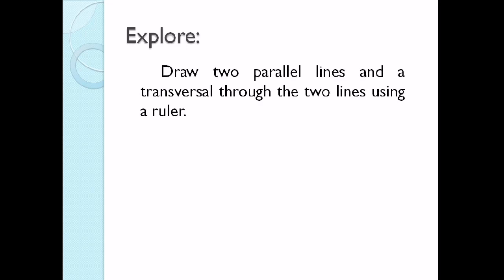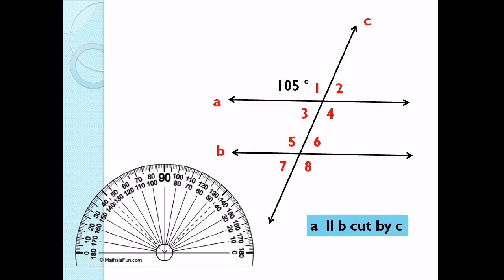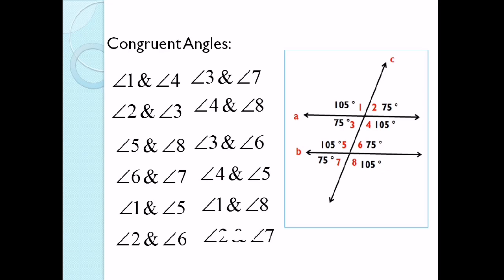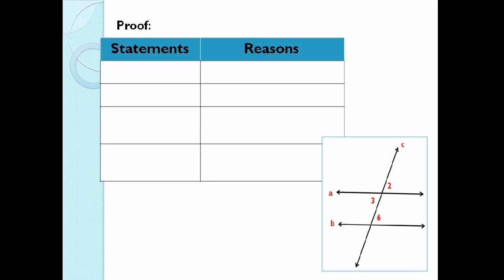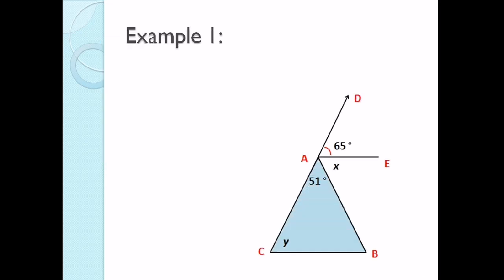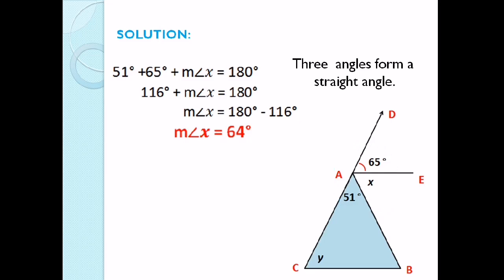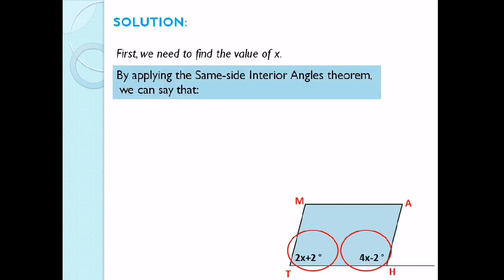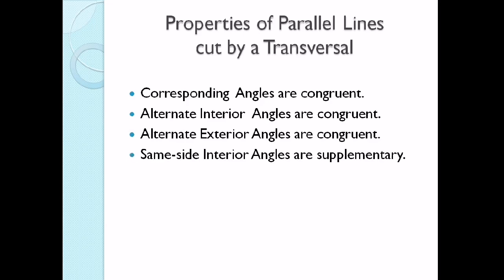Properties of Parallel Lines cut by a Transversal [Made EASY!]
This video will help you to prove properties of parallel lines cut by a transverval. The properties of parallel lines cut by a transversal are:
(1) Corresponding angles are congruent.
(2) Alternate Interior Angles are congruent.
(3) Alternate Exterior Angles are congruent.
(4)Same-side Interior Angles are congruent.
To learn more, watch it out!

SalaMATH po!

Reference //
Mathematics 8 Patterns and Practicalities